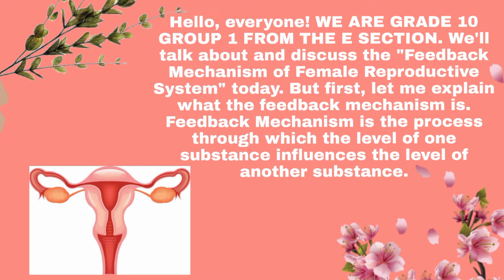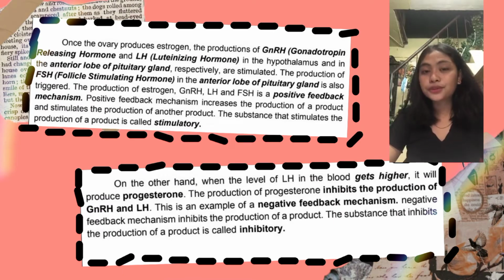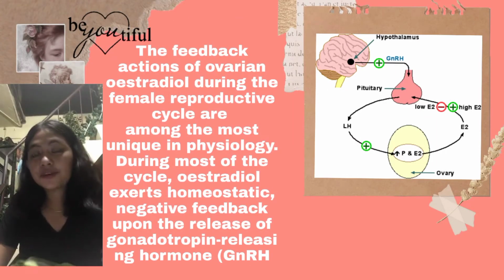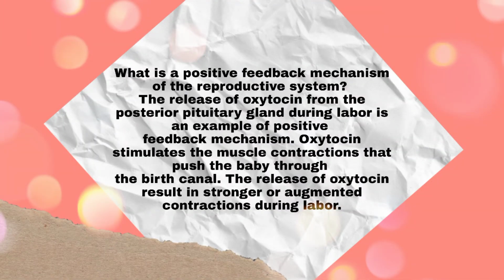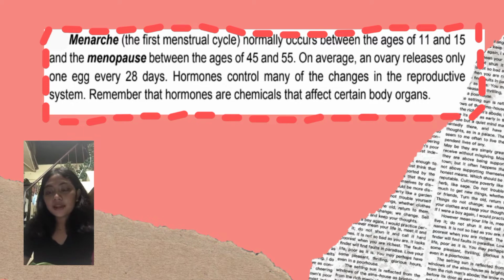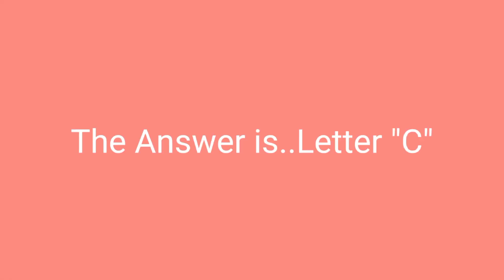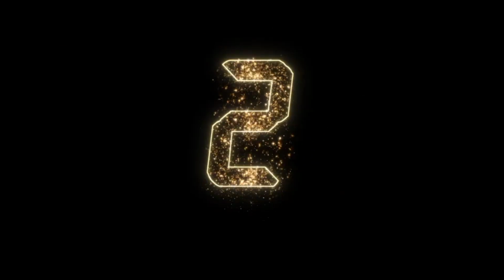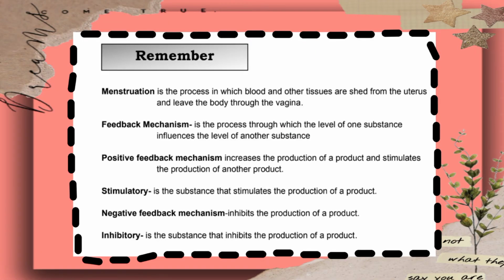Feedback Mechanism of Female Reproductive System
Created, Edited, and Produced by: Grade 10 Learners Section E, SY 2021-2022 (a Siyensikula task compilation) led by D. Dela Cruz